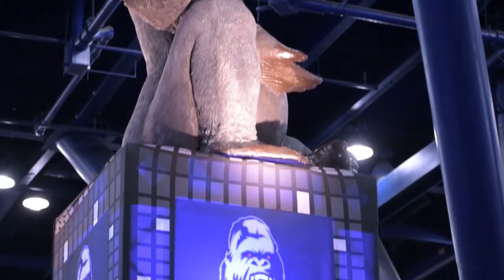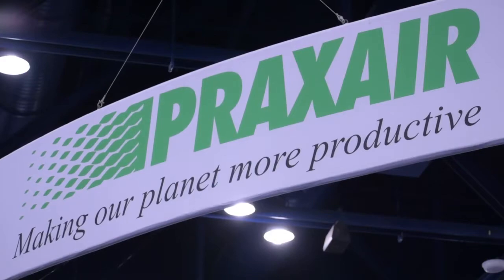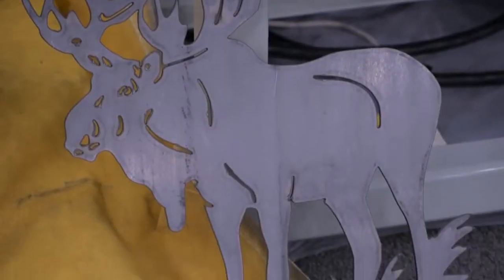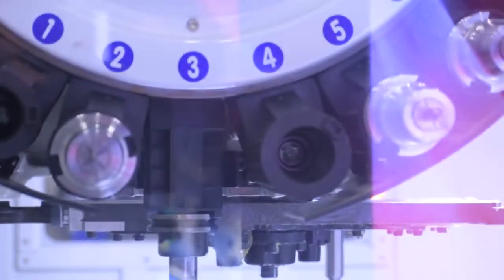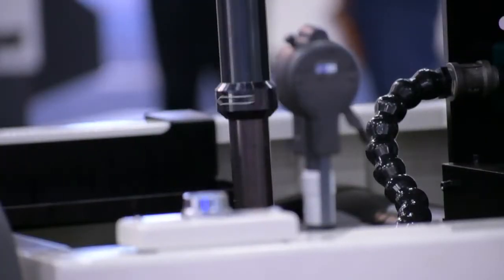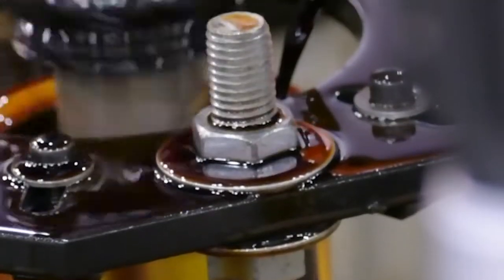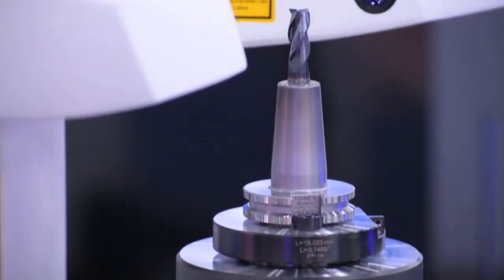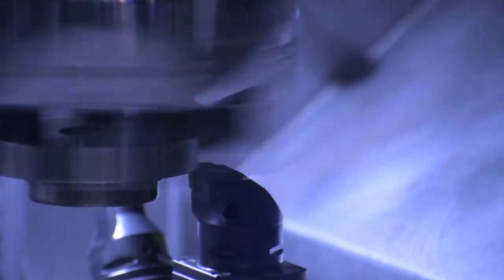HOUSTEX 2019 - Highlights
Need a videographer for an upcoming event? Please contact DMG United using the website above or look us up on Facebook and Instagram!